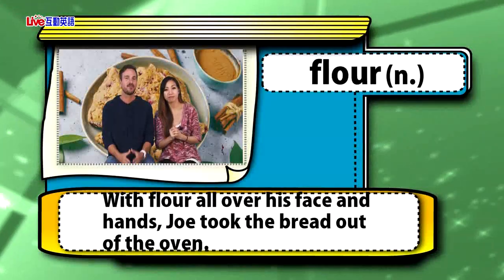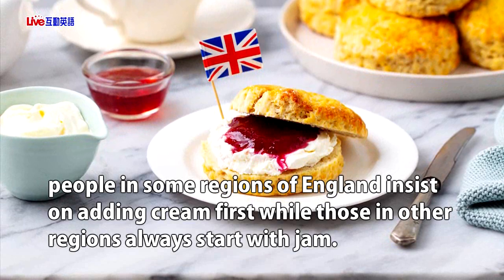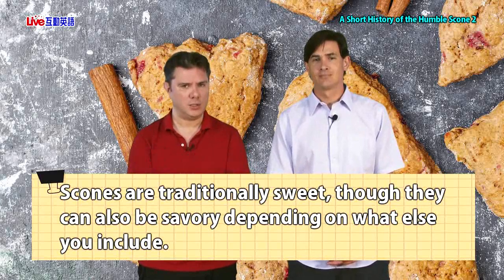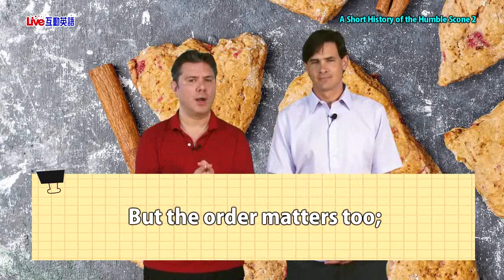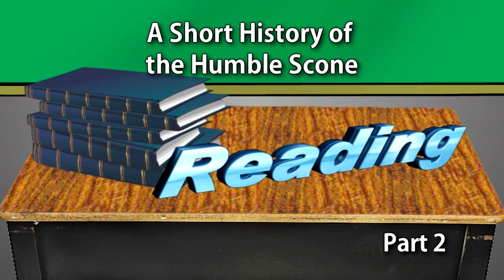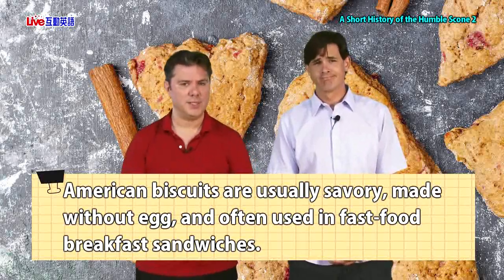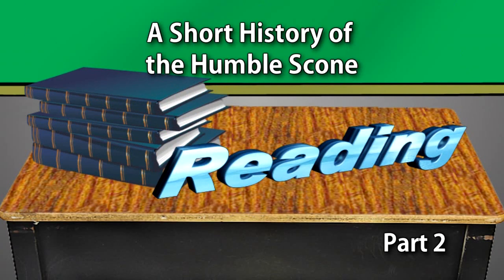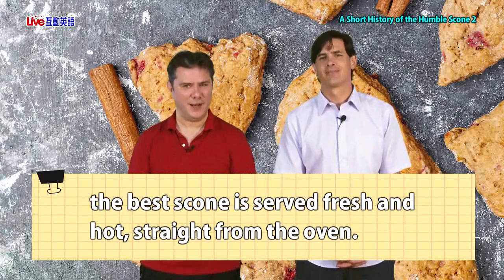2021年01月Unit 6-2《英式點心司康的故事 2》